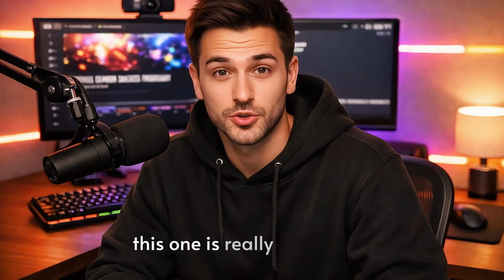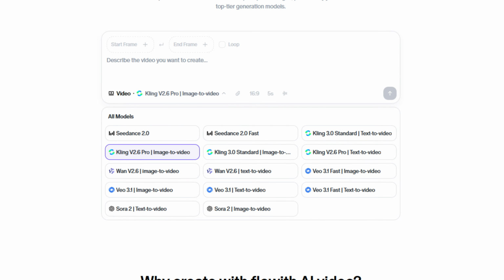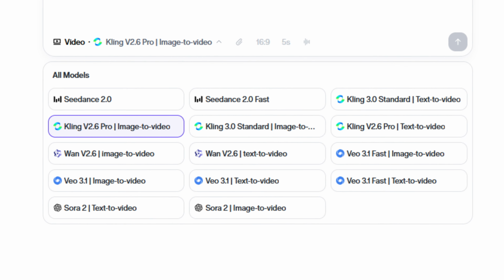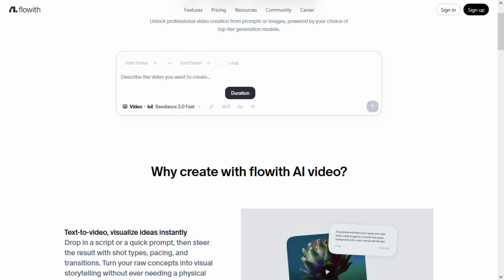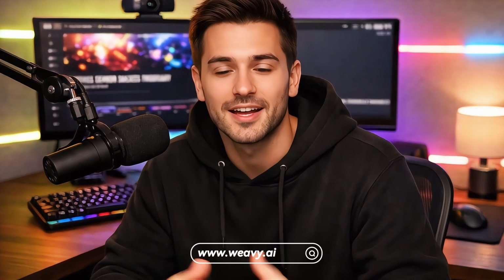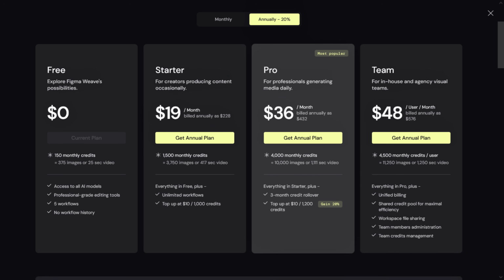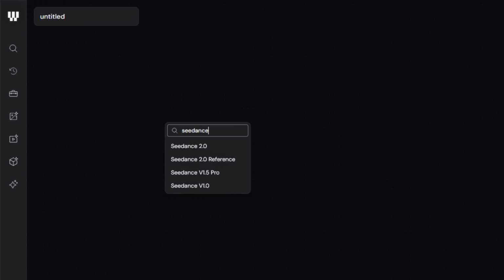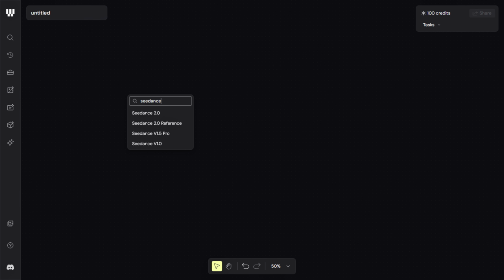Free Seedance 2.0? Try These 4 Methods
Learn how to use Seedance 2.0 for free! I found 4 methods for Seedance 2.0 free access.

⏰ Video Timestamps:

0:00 Intro